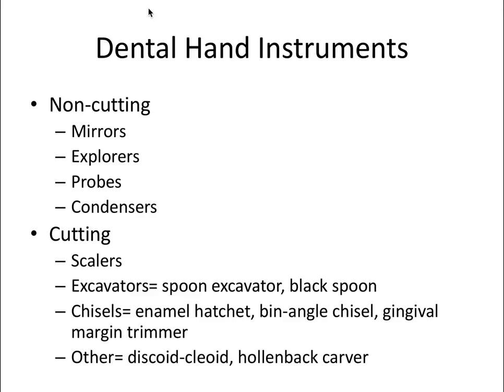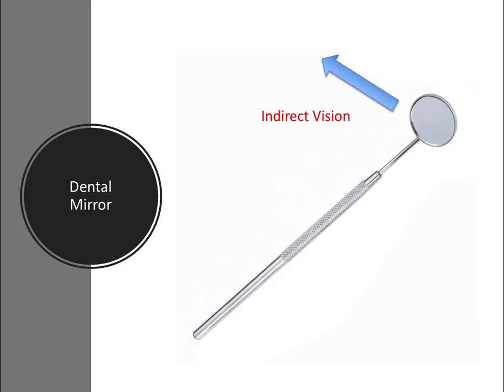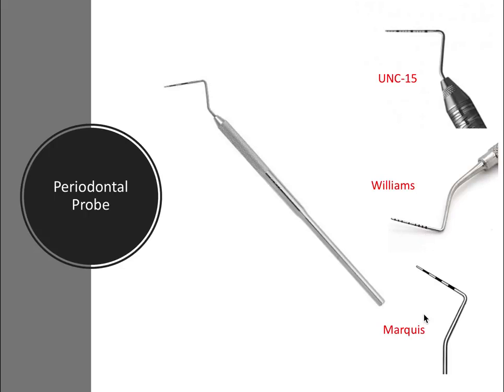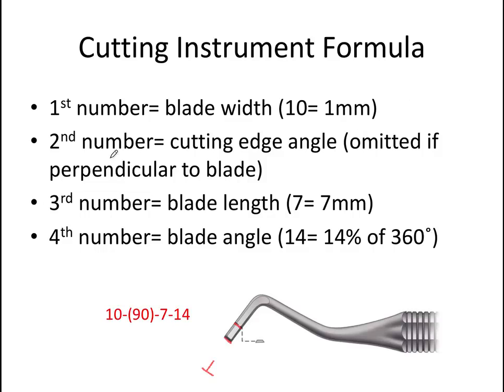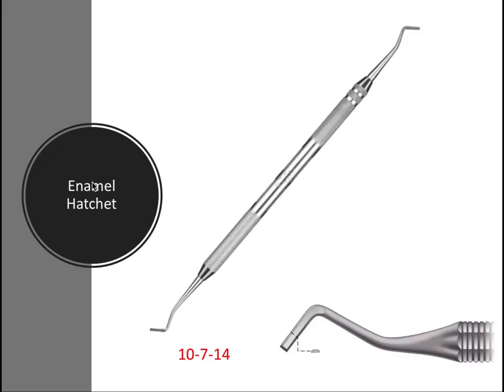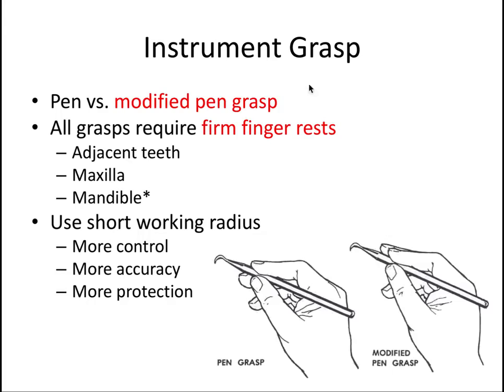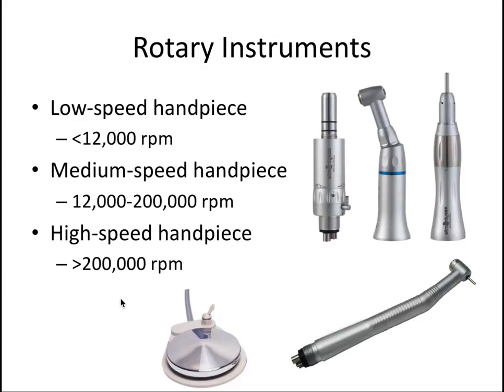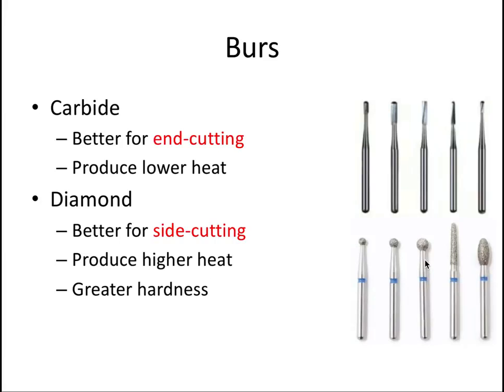Dental basic instruments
This video gives the fundamental understanding of basic dental instruments. This channel provides all the videos of dentistry that will help dental students, aspiring dentists and beginners to have complete knowledge of every bit of dentistry. This compilation of videos assists everyone to gain knowledge by staying on the same channel without having to waste time in searching the perfect video.